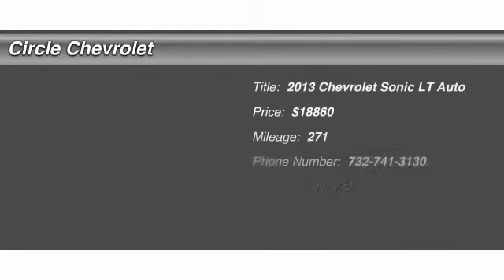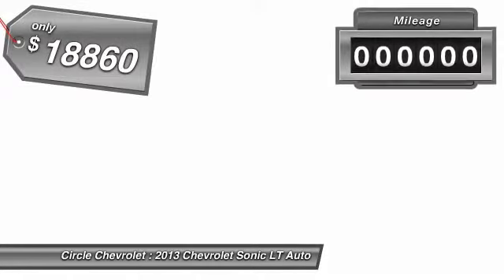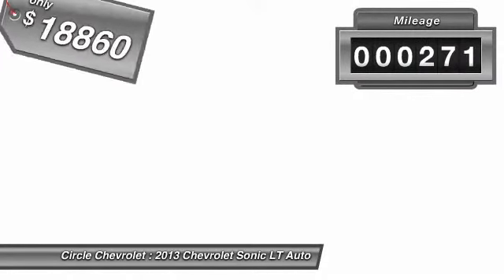2013 Chevrolet Sonic LT Auto Shrewsbury NJ 07702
2013 Chevrolet Sonic LT Auto

This vehicle is located at:

Circle Chevrolet
641 Shrewsbury Avenue